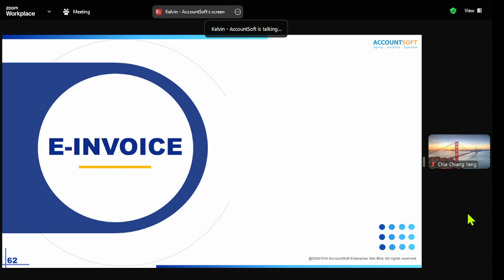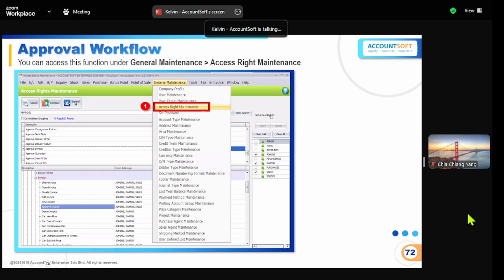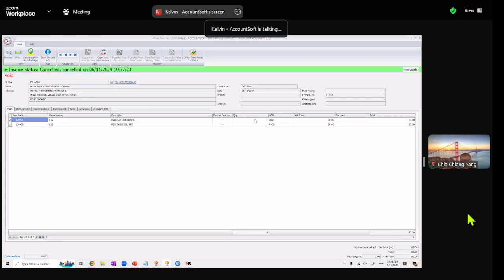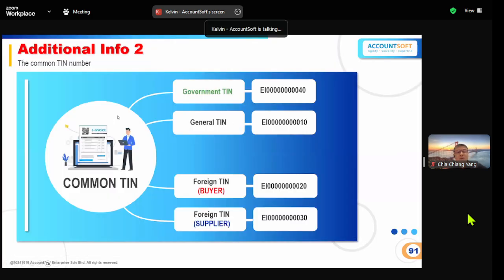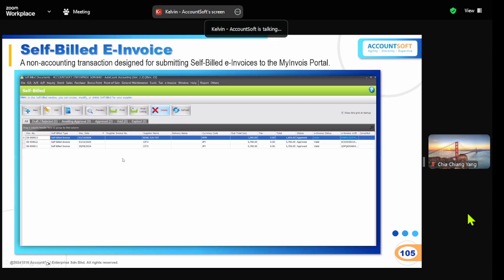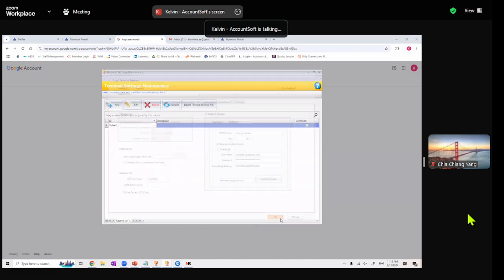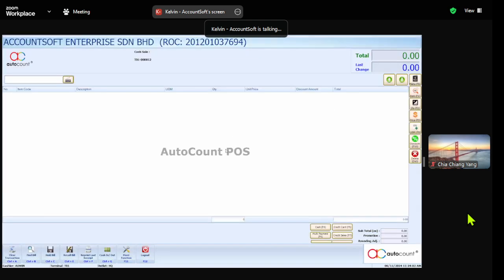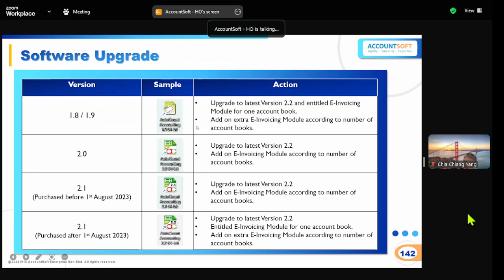Autocount E Invoicing